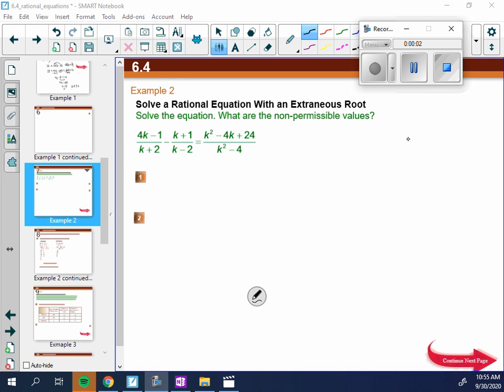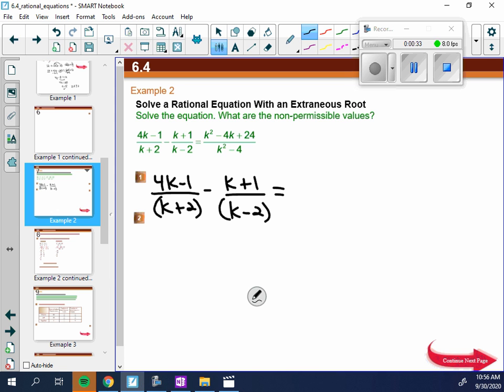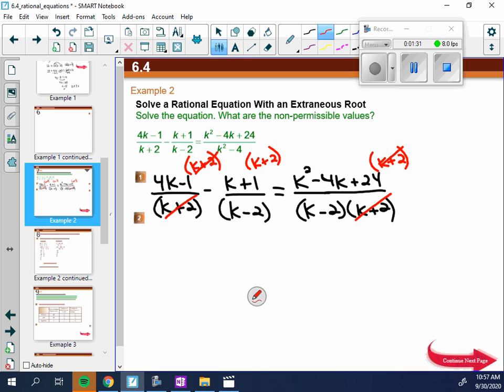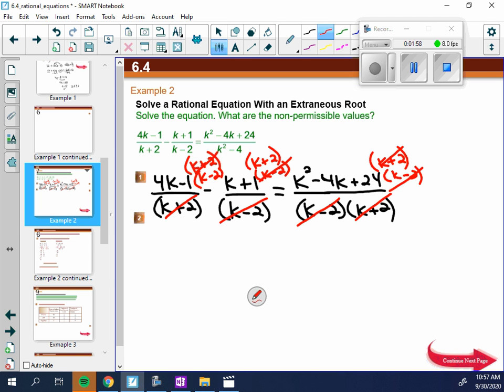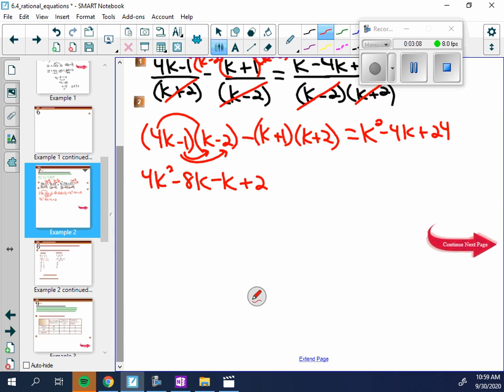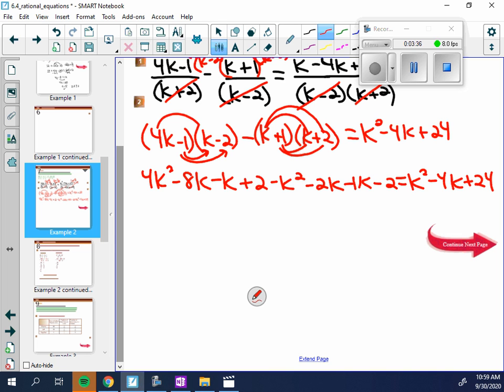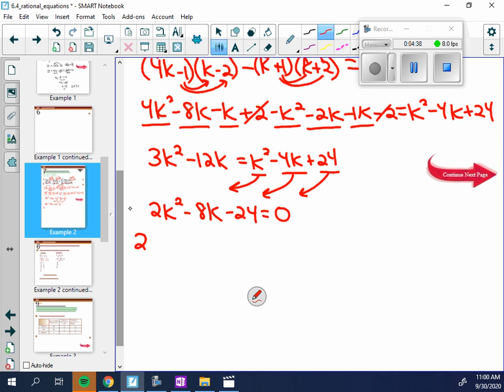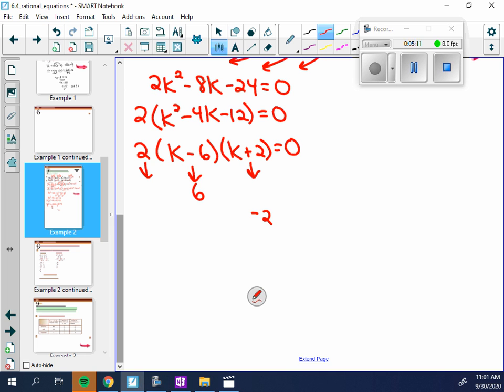6.4 Example 2